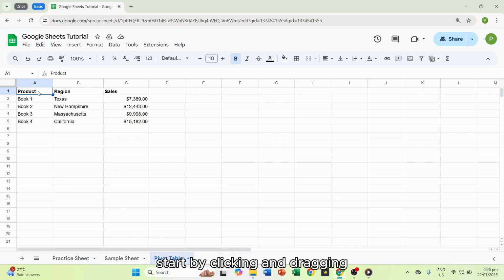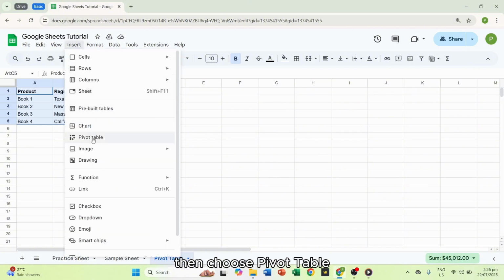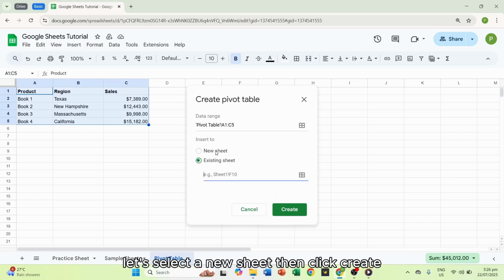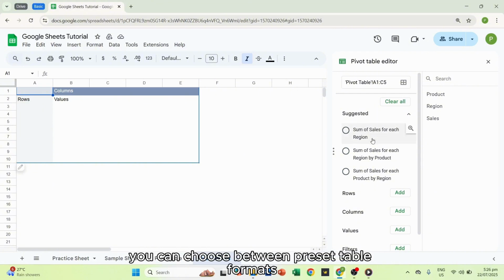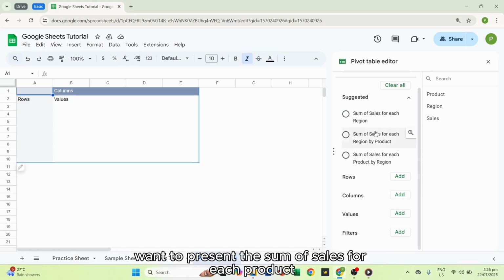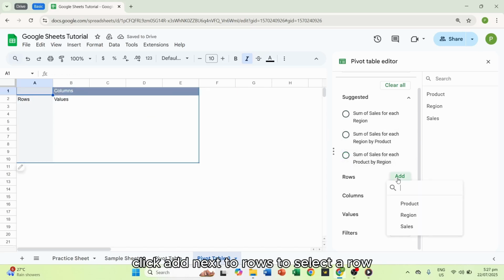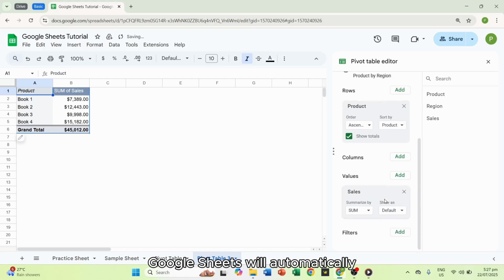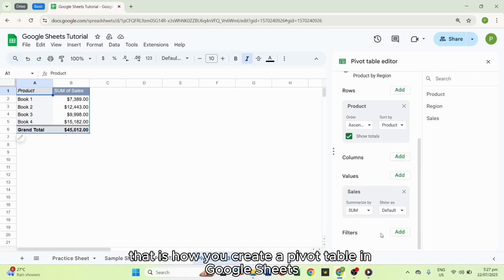How to Create Pivot Table in Google Sheets [Quick Guide]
Learn how to create a pivot table in Google Sheets to summarize and analyze large data sets. This tutorial covers how to group, filter, and calculate data using the built-in pivot table editor.